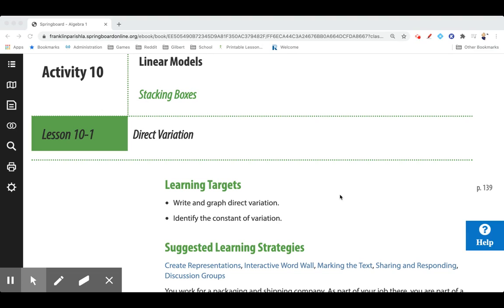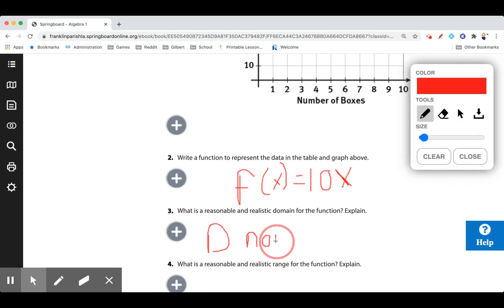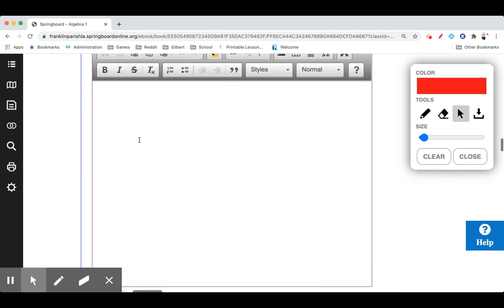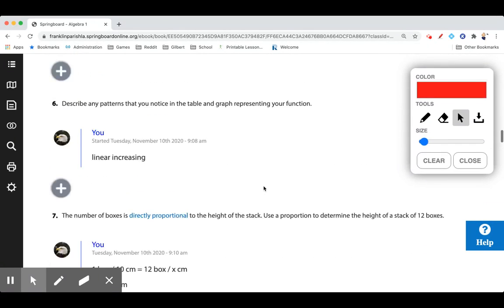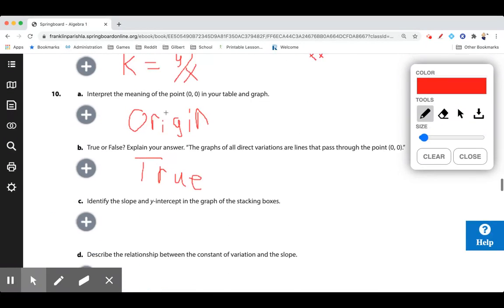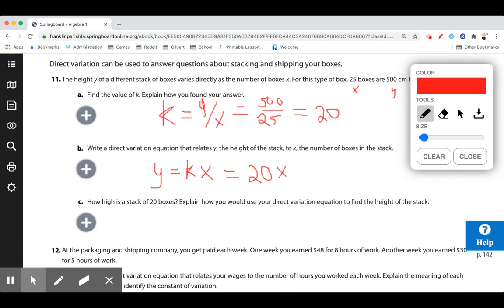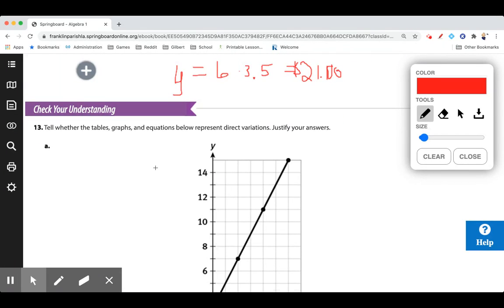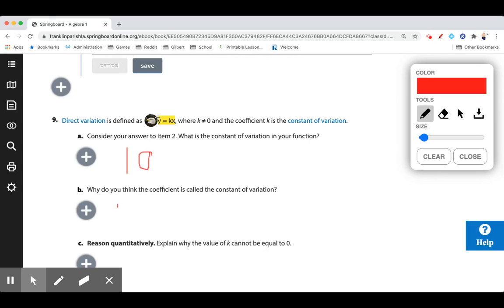Springboard Algebra 1 Lesson 10-1 Direct Variation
continuing with slope in a different way basically